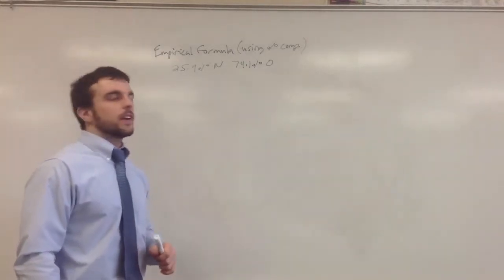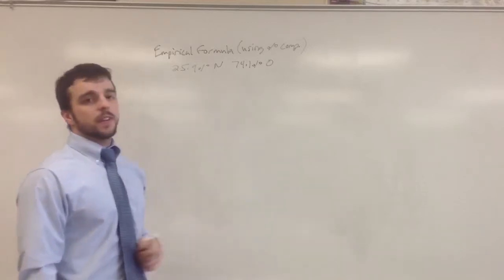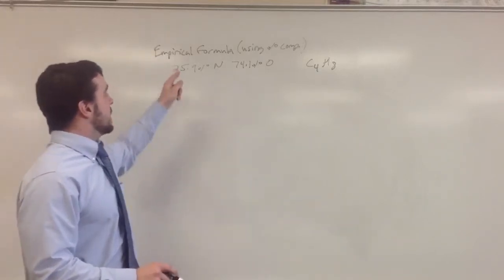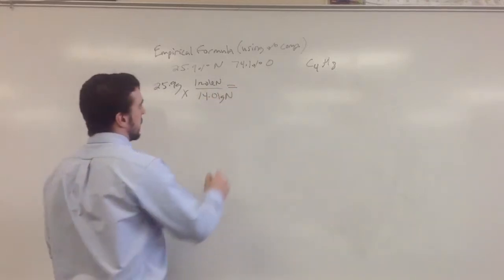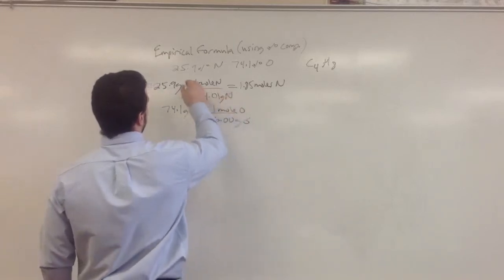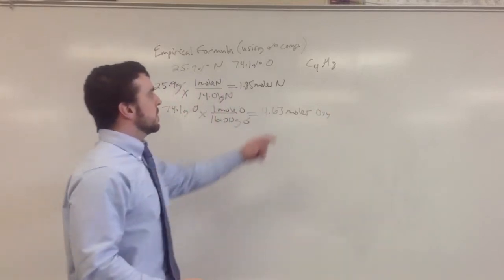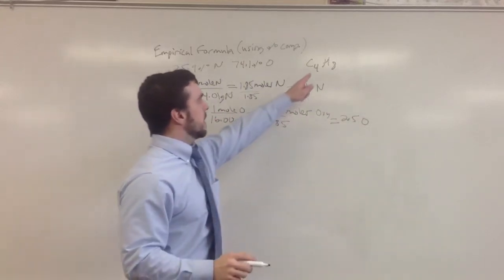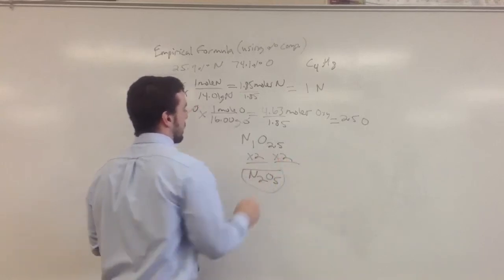Finding Empirical Formula Using Percent Composition